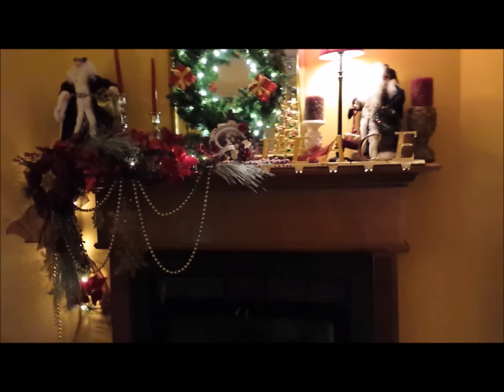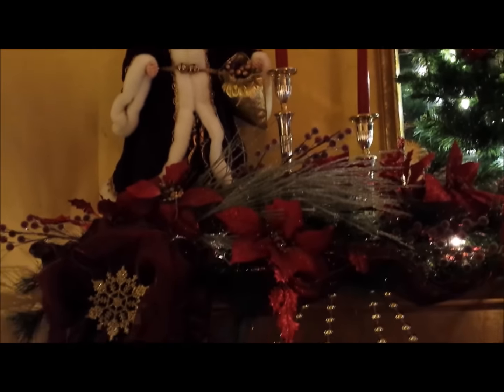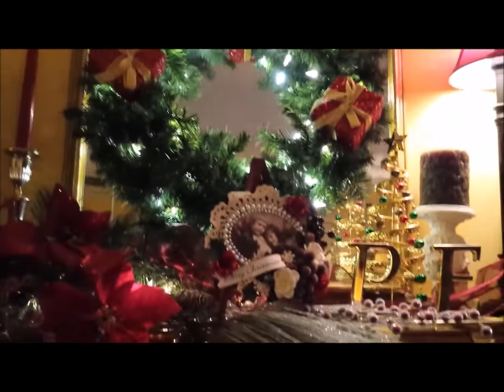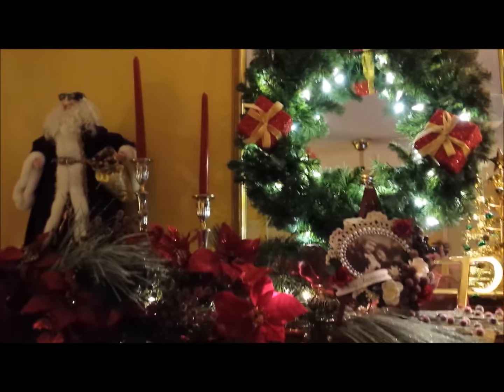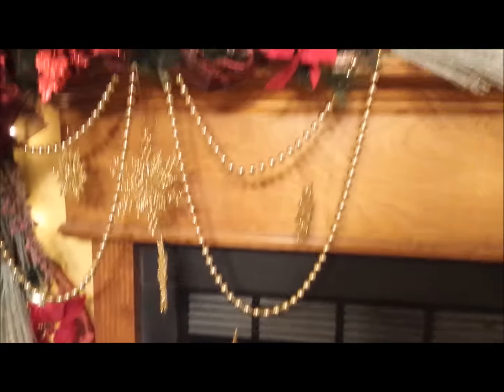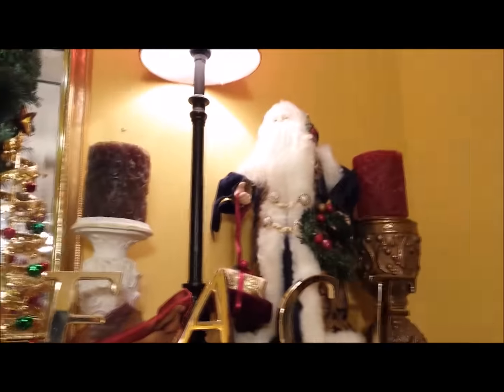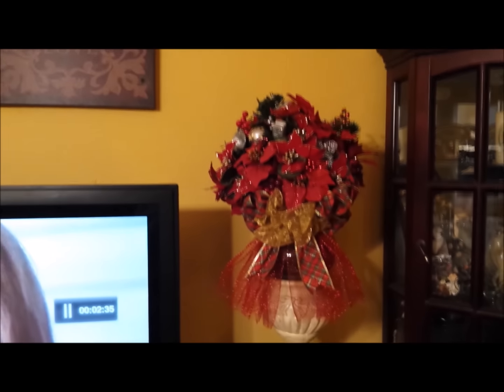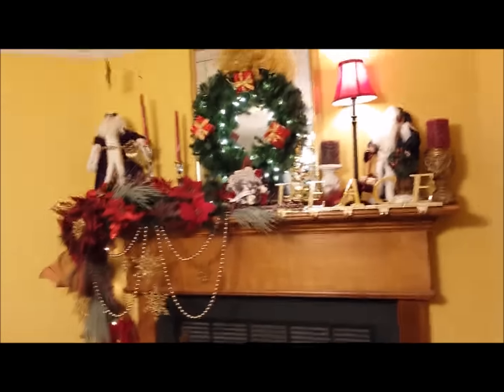2015 Christmas Mantel Decor! Stay for Photos!!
CRAFTY PEEPS FACEBOOK